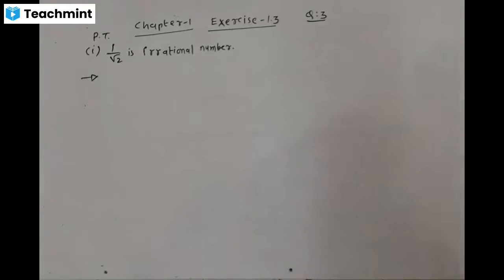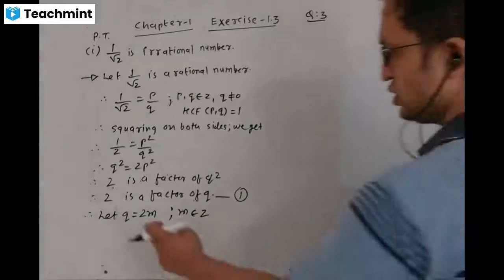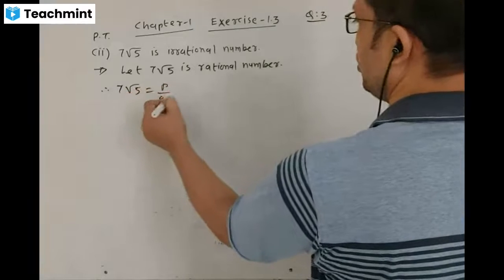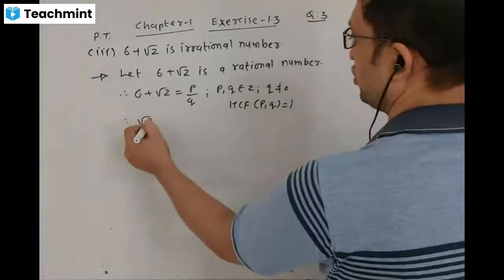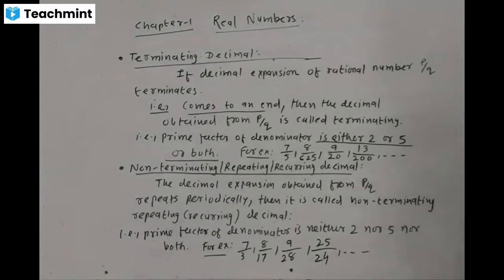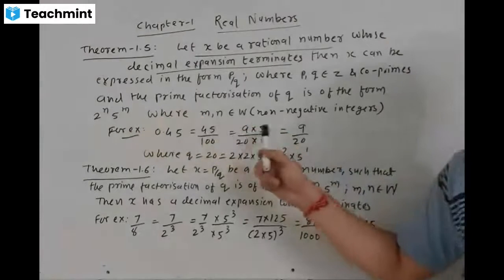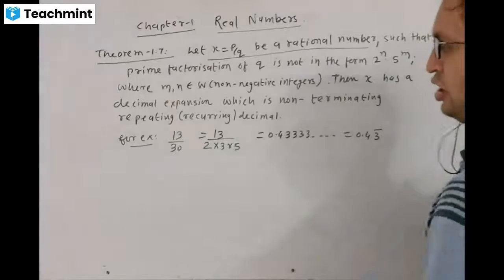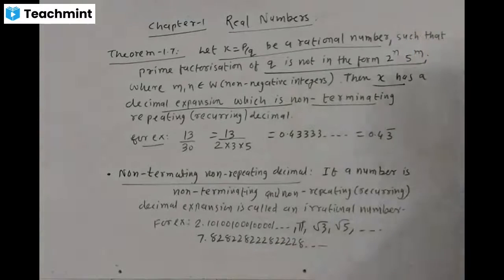CLASS 10 || CHAPTER 1 || REAL NUMBERS || EXERCISE 1.3 || QUESTION 3 || THEORY PART EXERCISE 1.4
SHREEJI CLASSES, VISNAGAR || DR. MITESH J. DOSHI